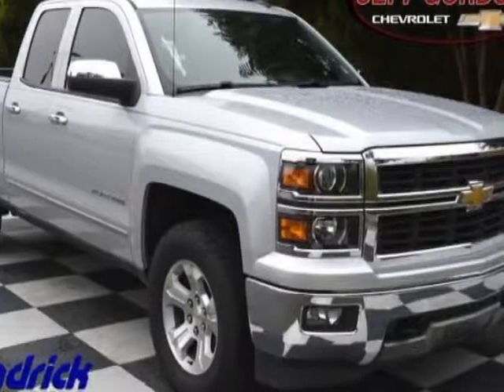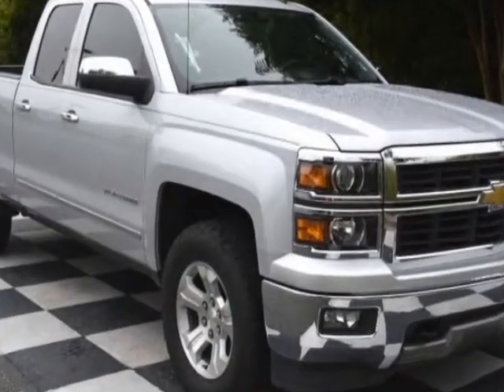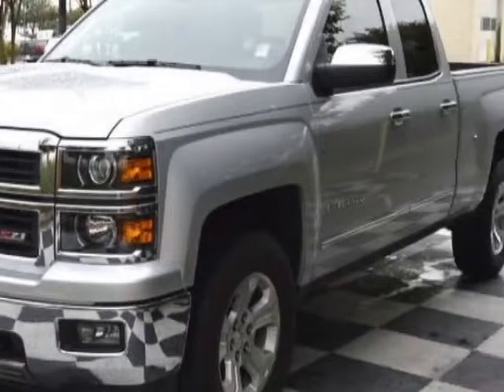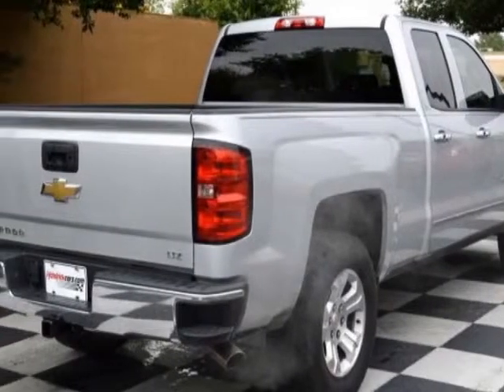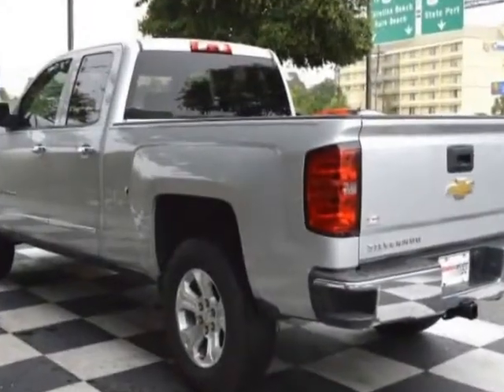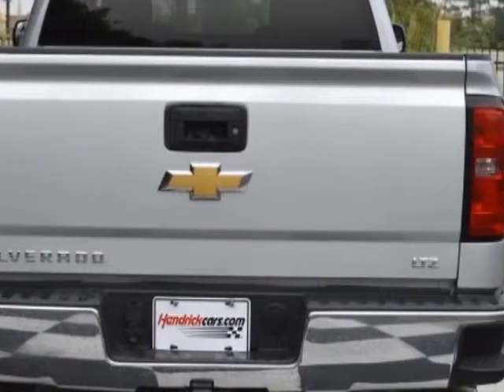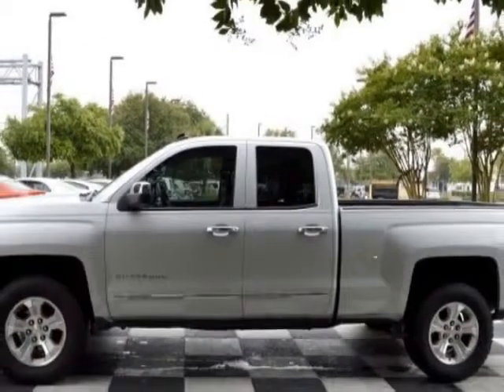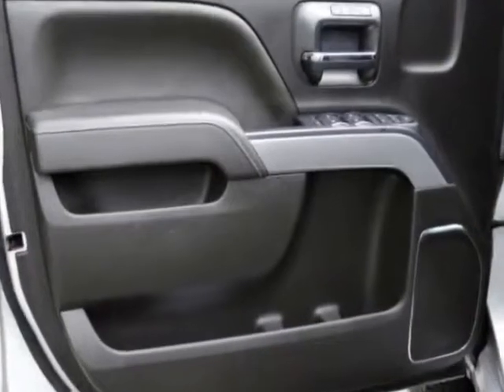2014 Chevrolet Silverado 1500 - Wilmington, NC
Jeff Gordon Chevrolet, Wilmington, NC - 1